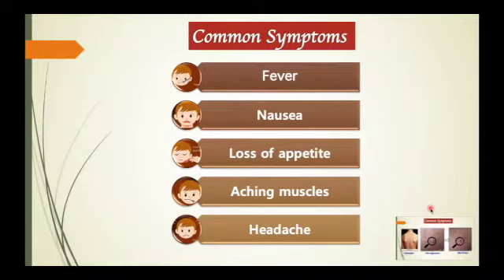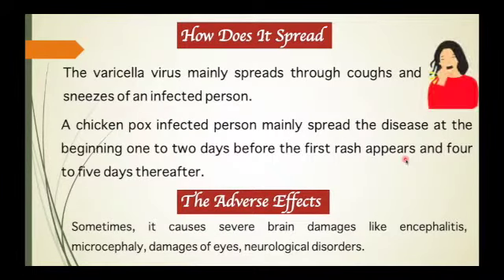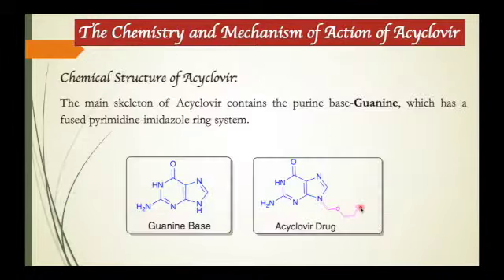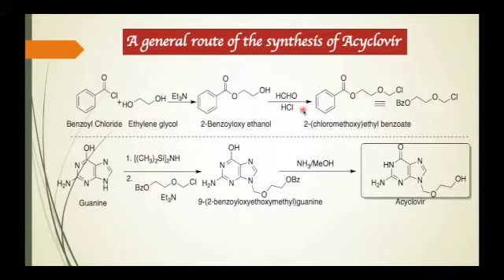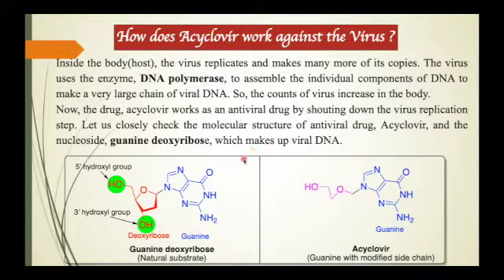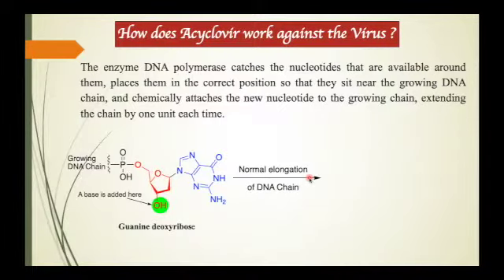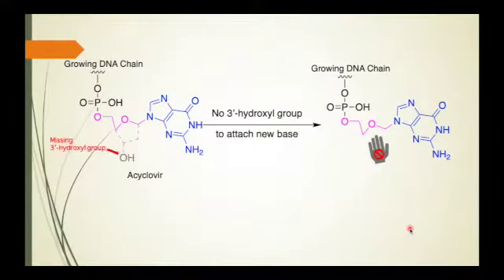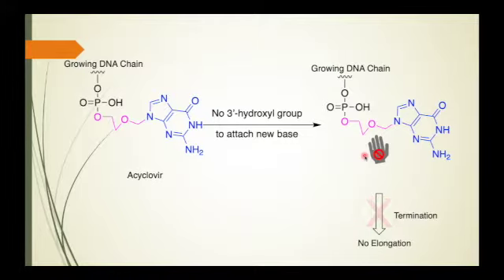Chickenpox Chemistry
This tutorial video explains some general aspects of the Chickenpox disease and mechanism of action of the antiviral drug Acyclovir. It might be helpful for the general organic chemistry students who are interested in pharmaceutical chemistry.

Contents:
Chickenpox and its symptoms
General Structural aspect  and organic Synthesis of Acyclovir.
Mechanism of action of antiviral drug Acyclovir

It is explained in a very simplified manner.
The original concept may be more complex.